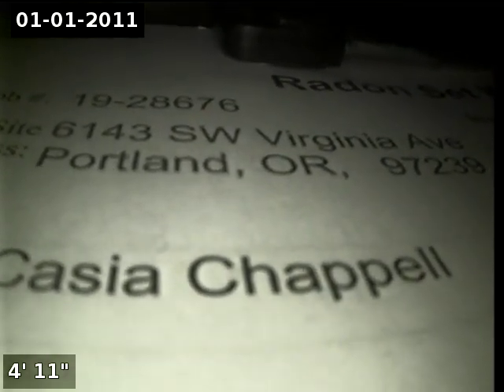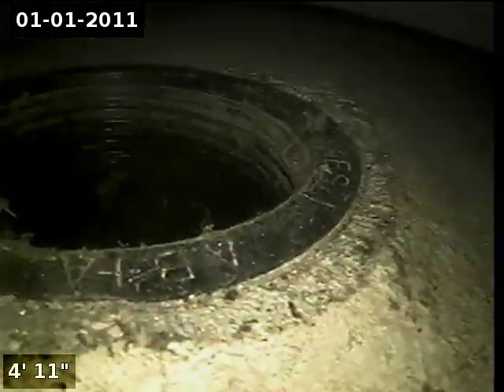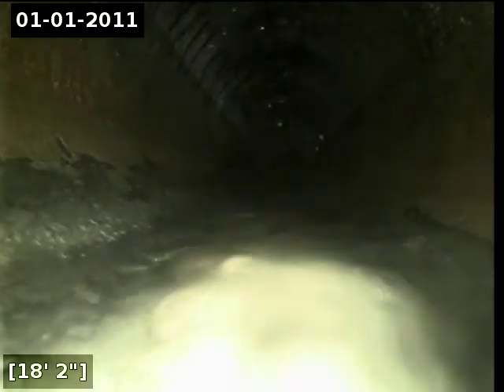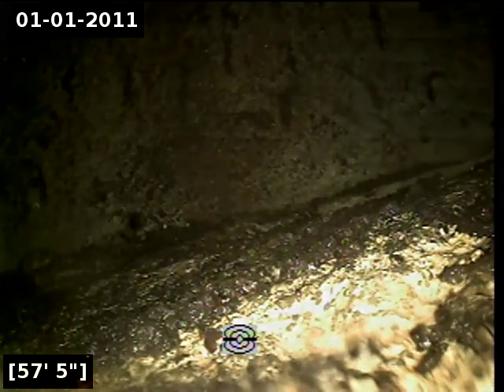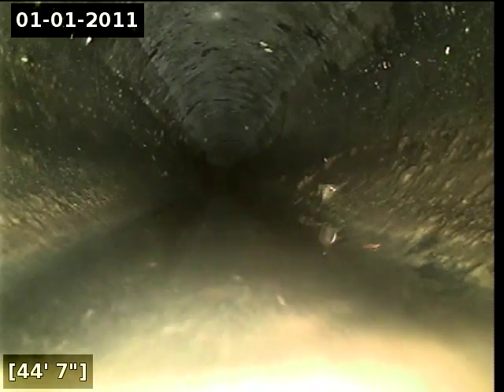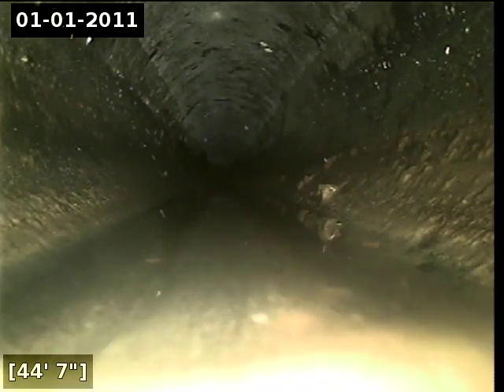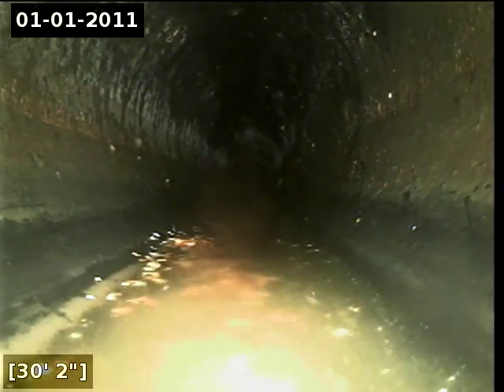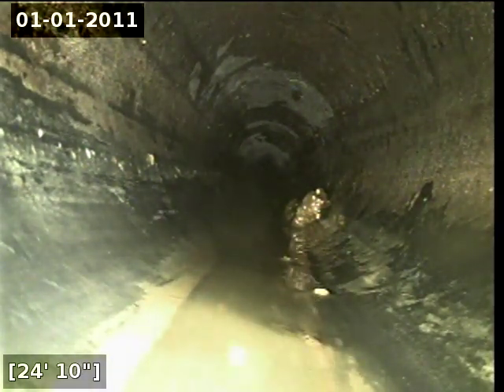6143 SW Virginia Ave